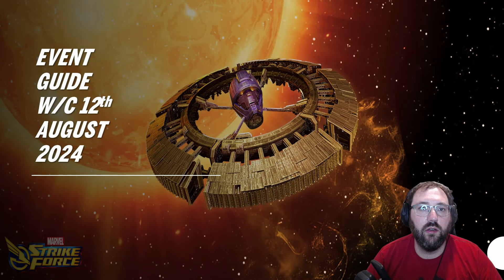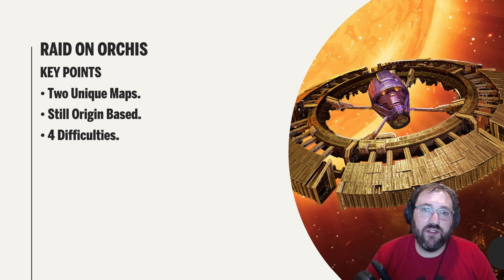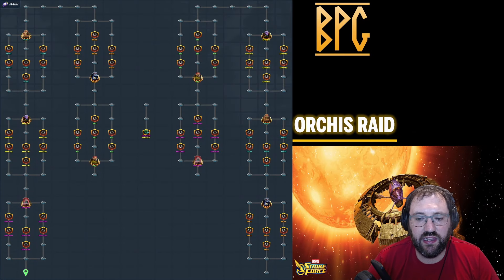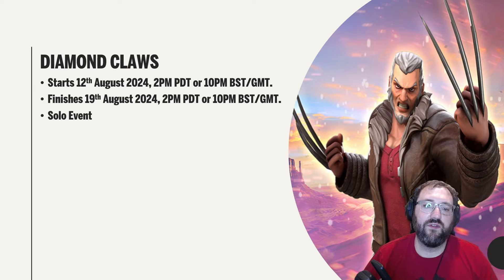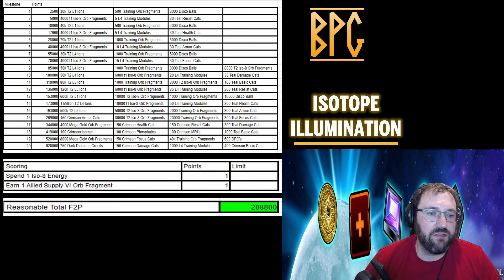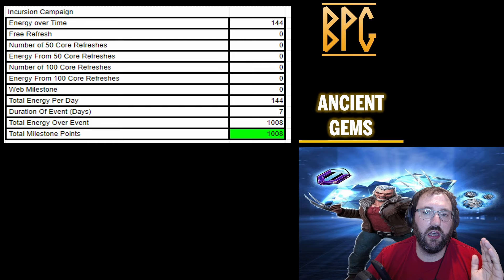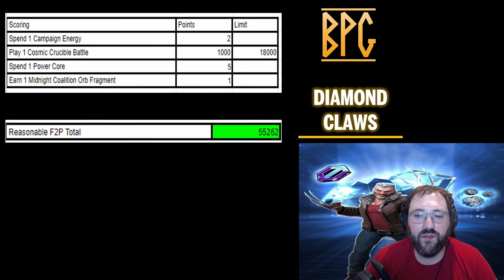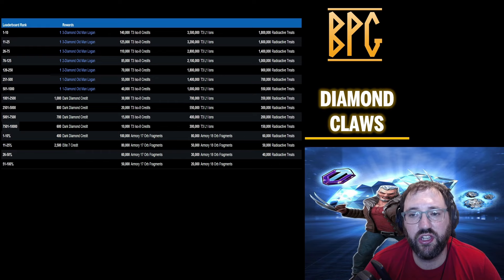Diamond Claws Event: Pro Tips and Tricks for Success! MARVEL STRIKE FORCE EVENT VIDEO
In this video we discuss the Event Math for the Diamond Claws event and the other events going on this week.